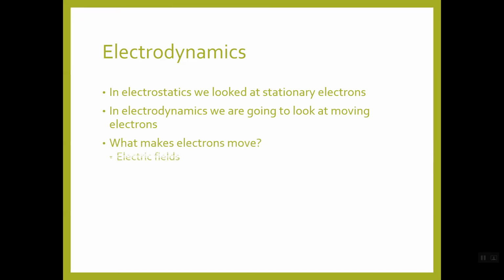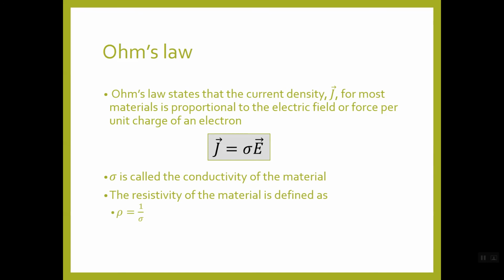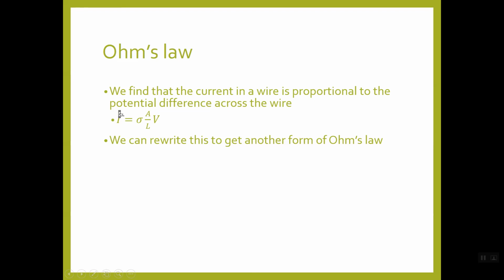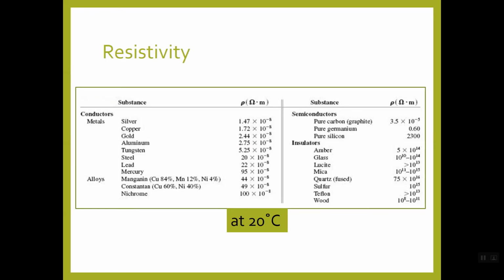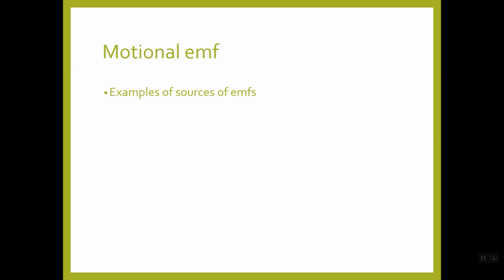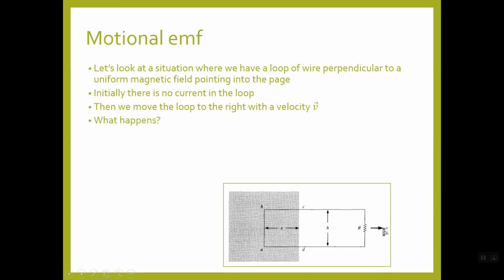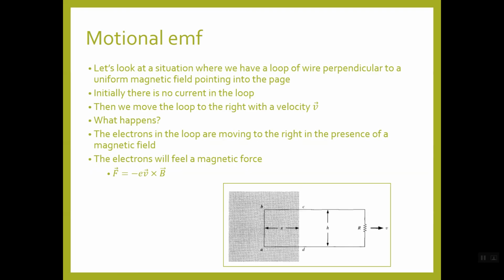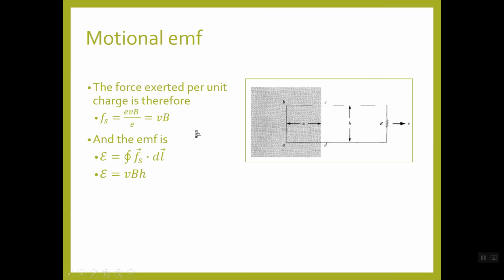Lecture 7 1 Ohm's law, electromotif force and motional emf